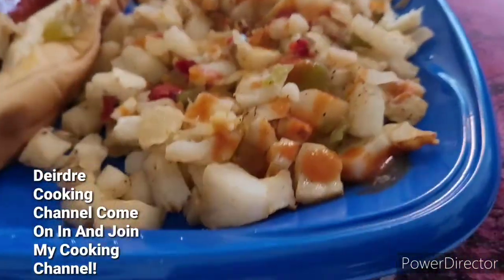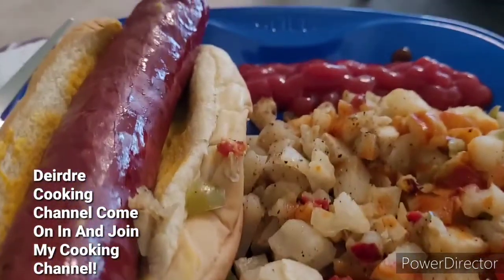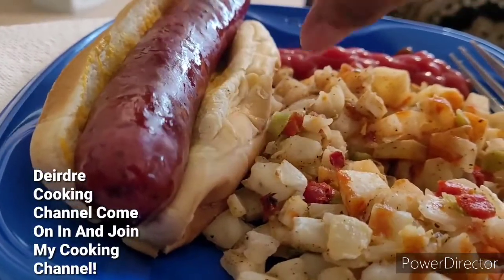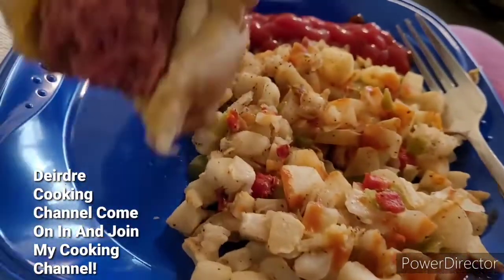Breakfast Scramble Eggs with Beef Smoked Sausage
My Morning 🌄 Breakfast
Breakfast Scramble Eggs with Beef Smoked Sausage Eatingshow MukbangShow

- support me my cookbook I really appreciate it thank you.🙏 🙌

And don't forget to turn on your notification 🔔 bell for the latest video I uploaded on my channel what's cooking in my kitchen. God Blessed 🙏.

Directed by George Tillman Jr.
Produced by Kenneth "Babyface" Edmonds Written by George Tillman Jr.

If you would like to contribute to my cookbook I appreciate it. My cookbook I share personal anecdotes and cooking tips every step of the way. From comfort foods, deep southern dishes, to delicious desserts, this book has something savory for everyone.

BIO: Food has always been at the center of my life. Most people who knew me as a child know I have always love to cook and watch my mom cook daily. But having a passion for food, and the ability to share it with others is a gift that you can give to those you love. It is with that spirit I share my cookbook to the world. Throughout this book you will see many different recipes I grew up on, how I love my southern foods from East Texas. I have many food photos, and recipes on my mom and dad traditional recipes. My mom and dad is a Christian family, when I show my mom my cookbook she was very proud of the content in the book. I told my mom it's very hard to sell your product online to people and sometimes they can over look your product. Especially if they don't know you or you're not a Celebrity in their world. My mom always say "Baby" don't worry about what people think or you. As long as you pray about it; and keep God first that's what's court.
It's not about spending a lot of money, it's about making what you do count. Taking pride in what you have, and pampering yourself in little ways that make you feel special. If I can get enough contribute on my cookbook you guys this will be a "Dream" come true to me and my family. If you guys took the time to read a little of my BIO I thank 🤝 you very much and if you didn't that's okay too. 😇 I am a God child I will continue praying 🙏that my book will receive a blessing 🤲 from someone 🤲 in this universe.
Thanks for reading God Blessed 😇
Deirdre Clemons